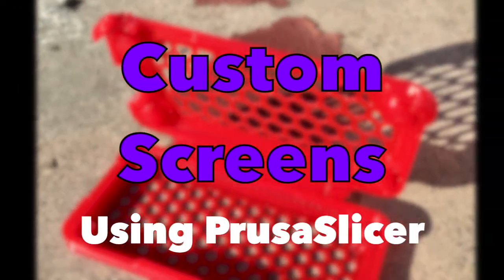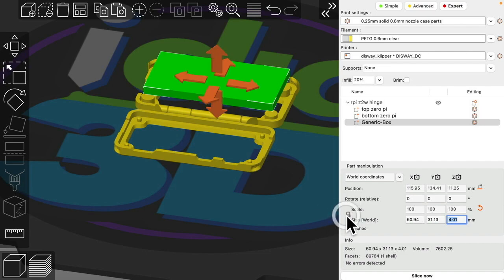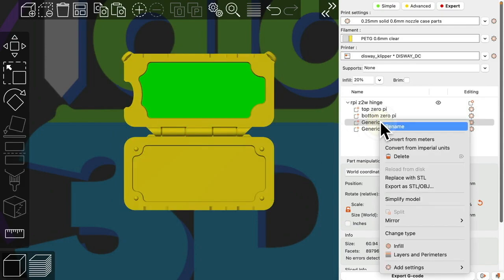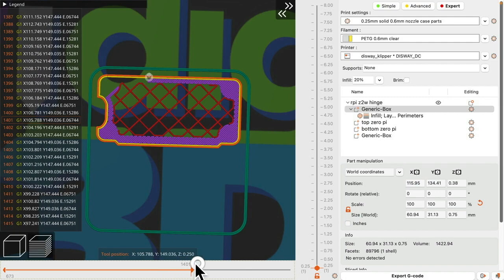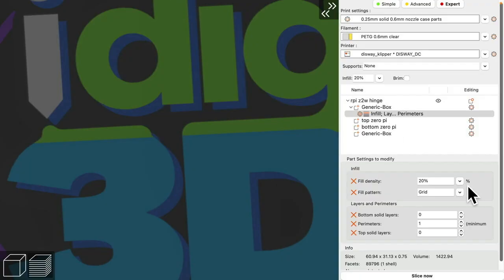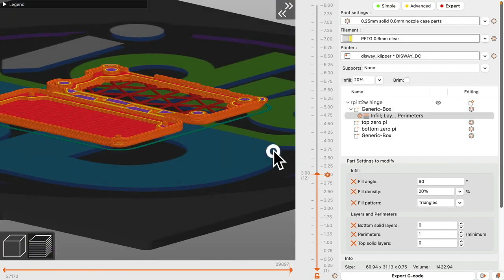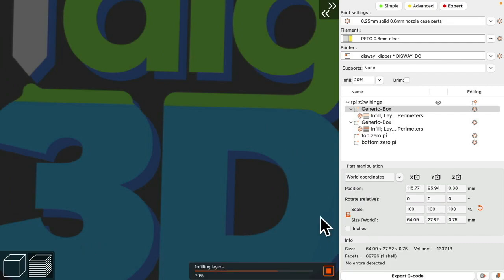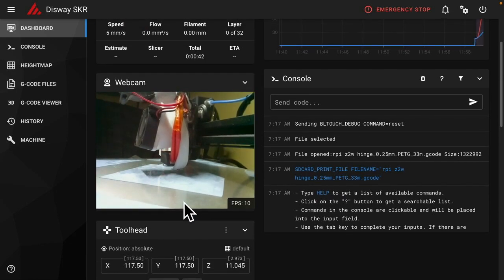Add custom screens to parts using PrusaSlicer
Using PrusaSlicer, you can add custom screen panels using fill patterns. Add a box. Scale it to fit. Add fill modifiers. Adjust hierarchy.